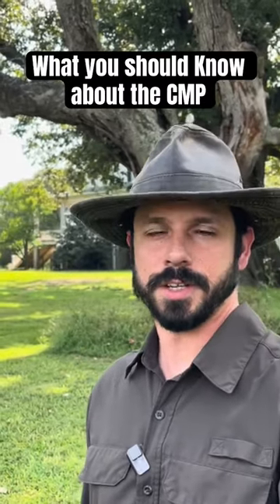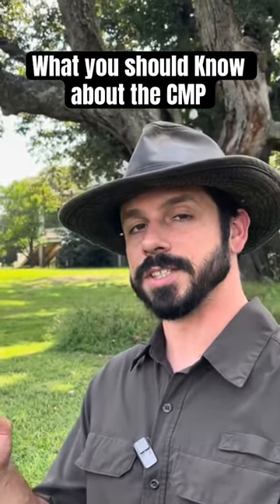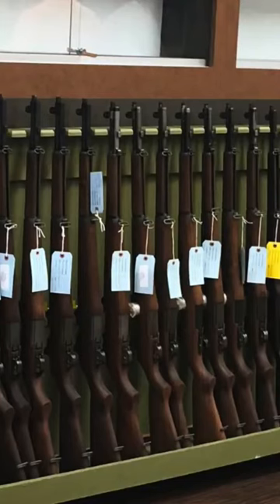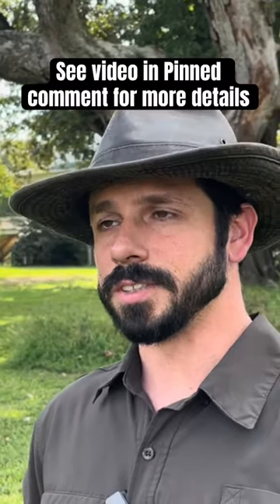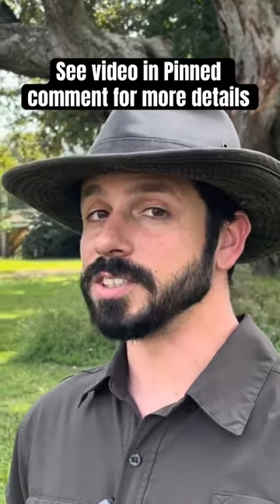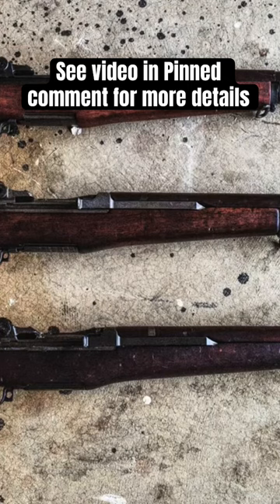What You Should Know about Getting a M1 Garand from the CMP 🇺🇸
When you’re looking around for an authentic WW2 M1 Garand, look no further than the Civilian Marksmanship Program (CMP). It is a non-profit organization that sells military surplus and assists the civilian populous with marksmanship training. They even have a state of the art range with electronic targeting systems! The bulk of the rifles they sell are M1 Garands and they have are pretty cheap compared to what other retailers are selling them for. Heres some things you need to research about them 😁

History is an important part of our past, and it must be well preserved to understand and mitigate future shortfalls. We do not condone motives of war, but just present history for how it was documented. We do not attempt to sell you anything in this video. We are not financial advisors nor do we give legal financial advice, please talk to your CPA. We do not give any advice to buy sell or trade assets, collectibles, or weapons. Information contained in the content is based from personal experience, opinion, or available on the internet.